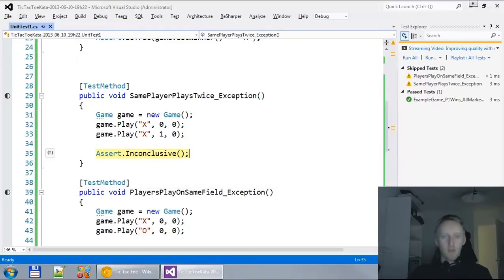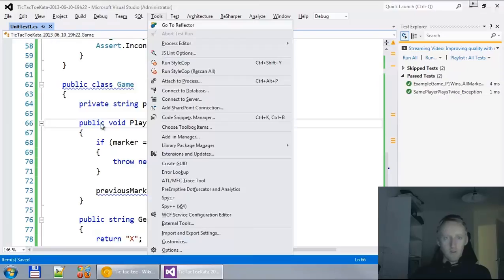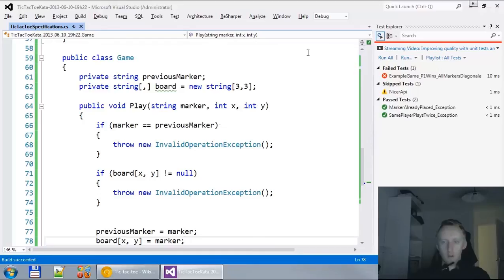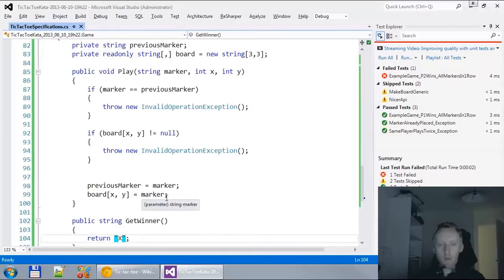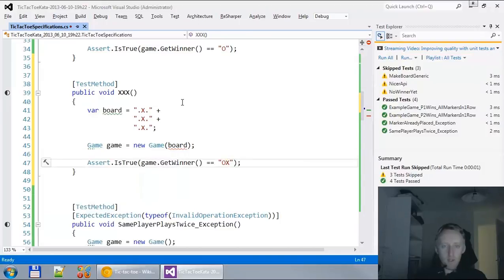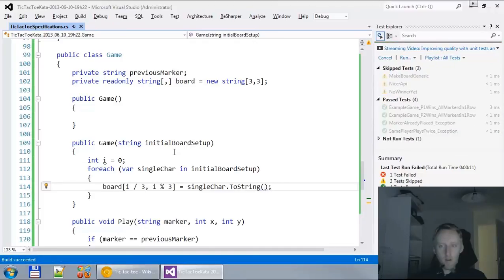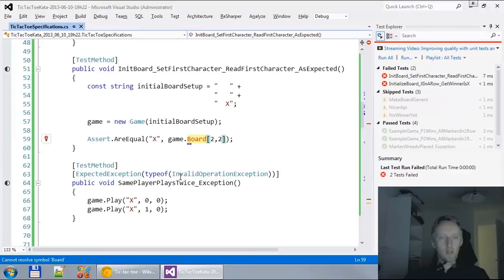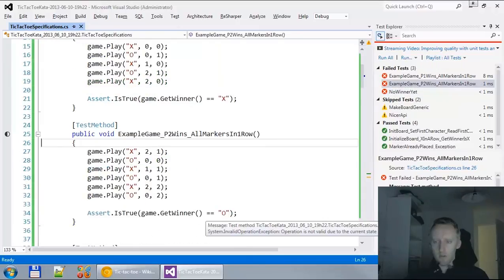TicTacToe Kata in C# - 02 Continue until 4 passing tests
3 failing tests, 4passing tests at the end. Got stuck with with the ExtractGameBoardClass

*This is part of a series of 4 videos*

Tools used: mstest, VisualStudio 2012 and Notepad